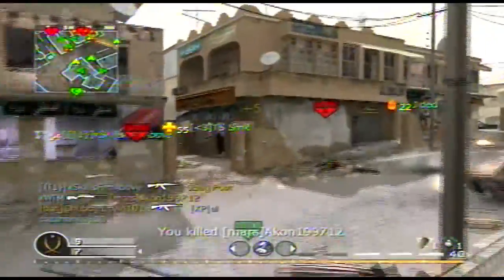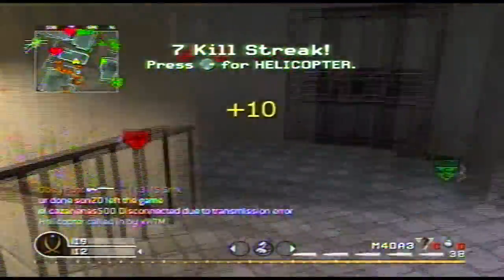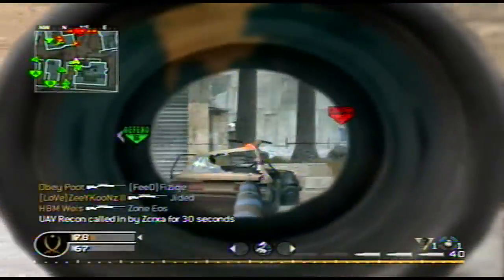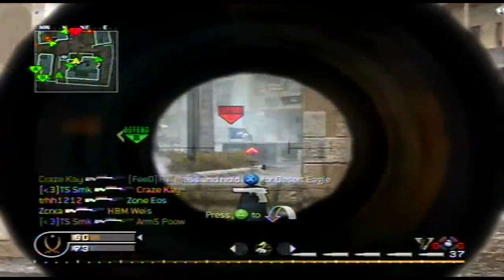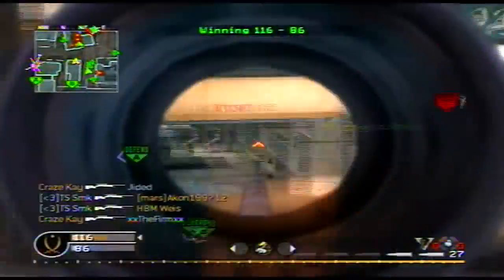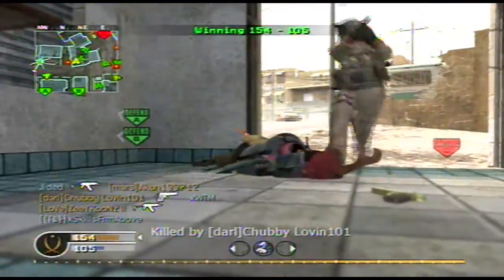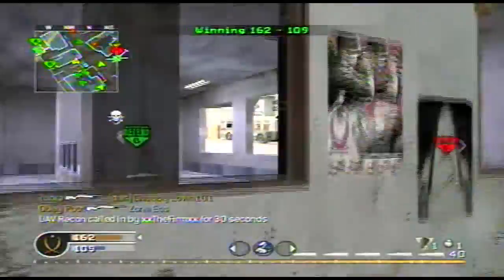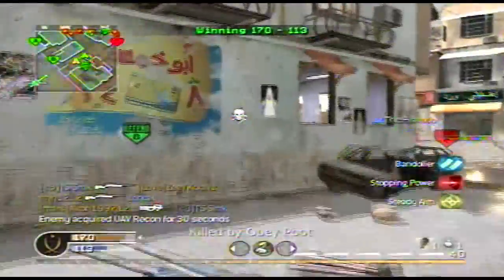Reliving the Classics | Call of Duty 4 | episode 2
Hey guys here is episode two of Call of Duty 4 gameplay and commentary in a series called Reliving the Classics!! This series will focus on the old Call of Duty games, specifically Call of Duty 4, Call of Duty: World at War, Modern Warfare 2, and Call of Duty: Black Ops. Older games such as Call of Duty 2 and 3 will be considered if you guys want it!!
This video is a dual commentary with my friend Alex (Squishhyy).  His channel is not up as of now, but hopefully will be soon.
call of duty 4 modern warfare gameplay dual commentary review multiplayer